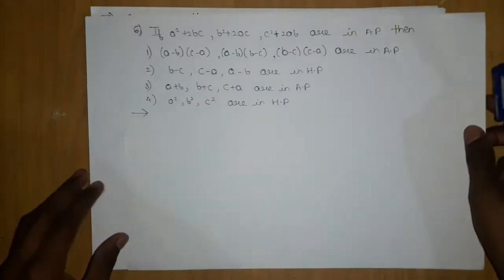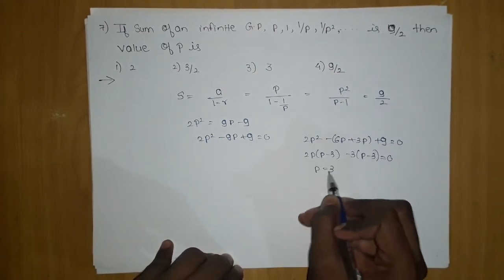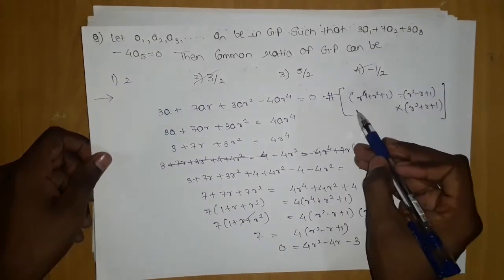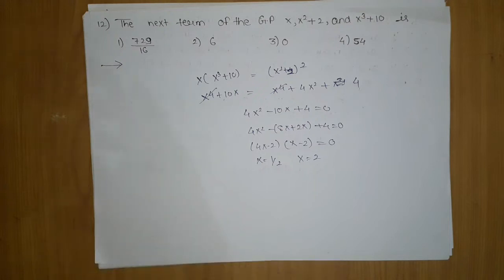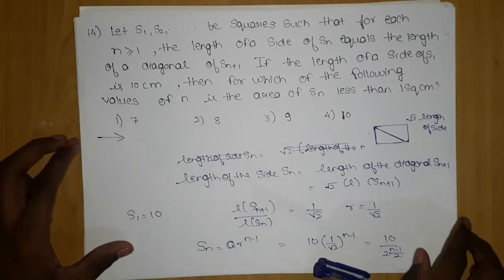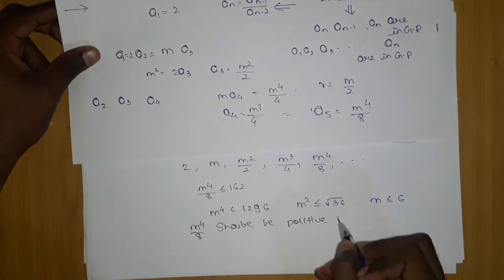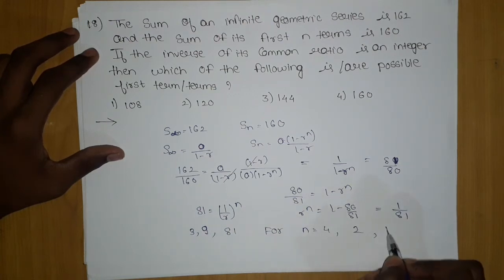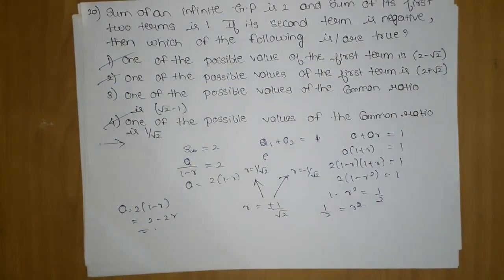Sequence AND series problem solving part 6